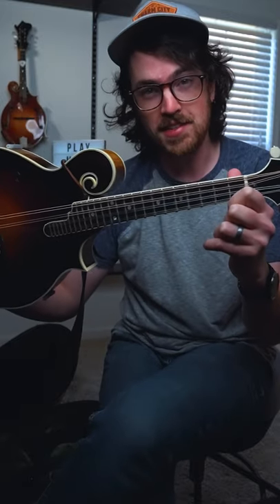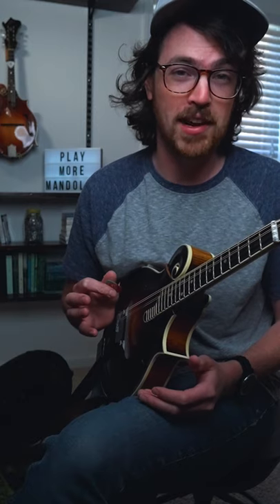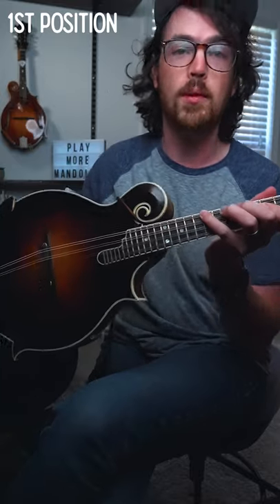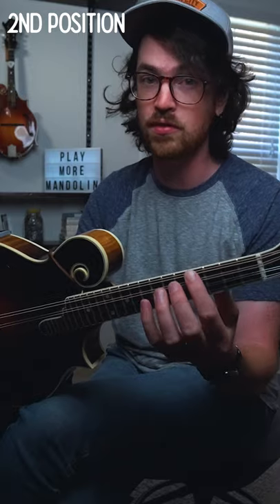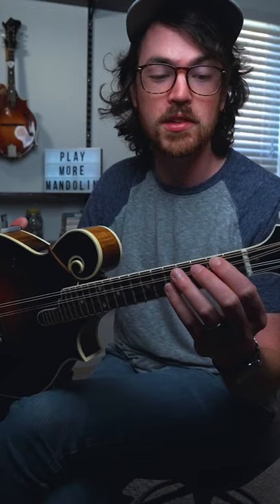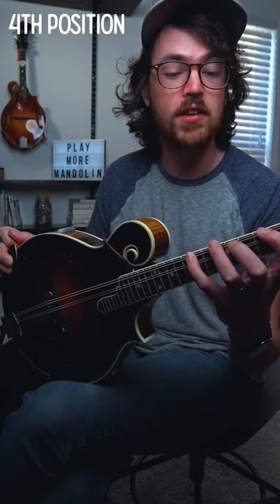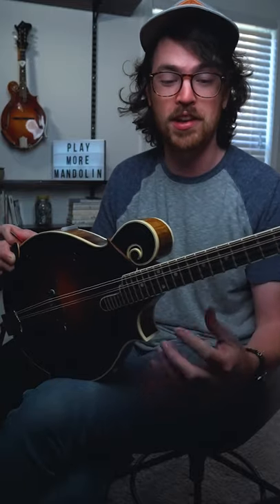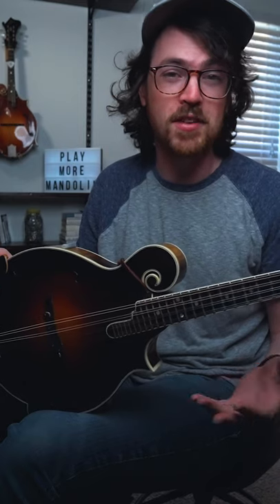Mandolin Fretboard Positions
Let's talk about Mandolin Fretboard Positions!